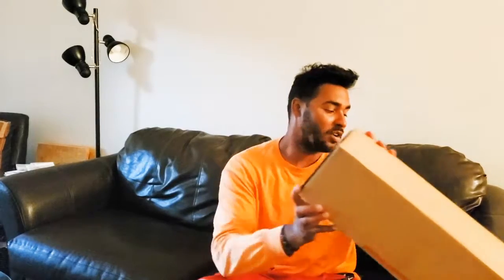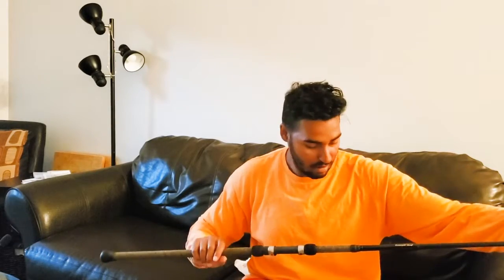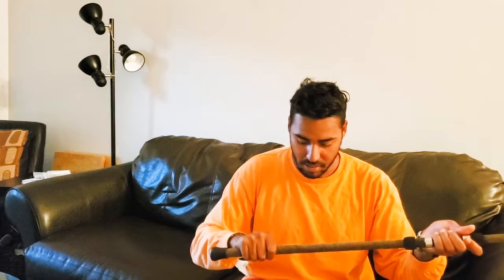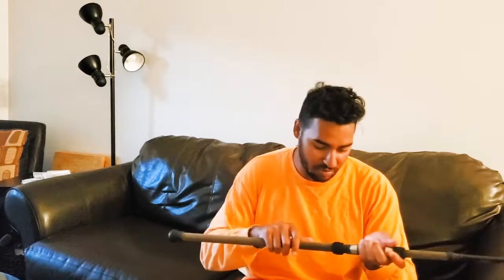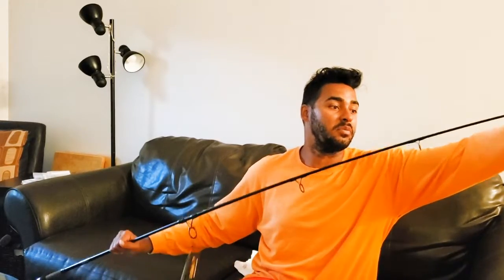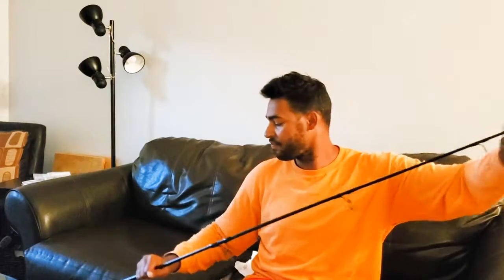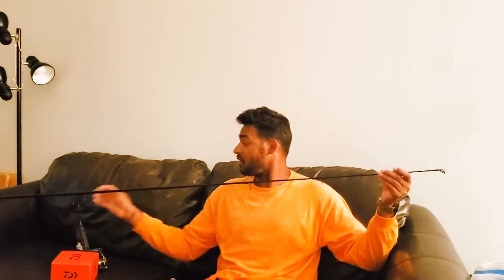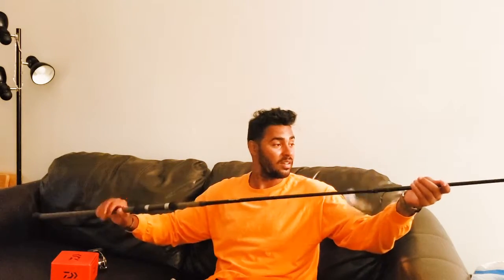Gillz on Reelz| Eman Rod Reel | Box Opening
Sup Everyone so excited for this video sharing with you all my new purchase and by far my favorite purchase. I literally couldnt wait to do this un-boxing box opening video video but here it is.